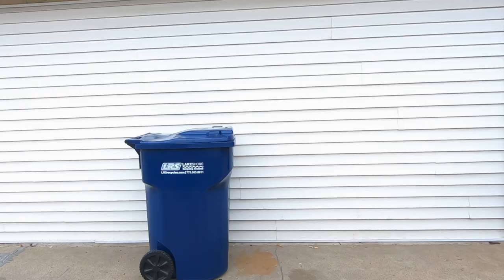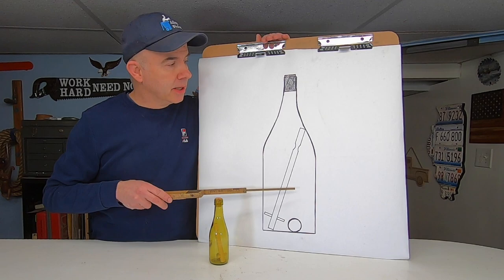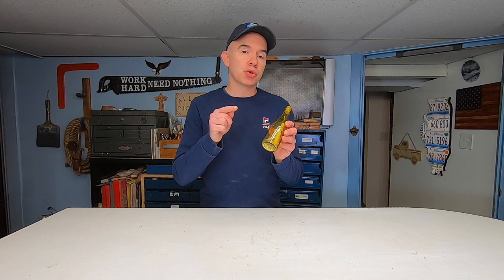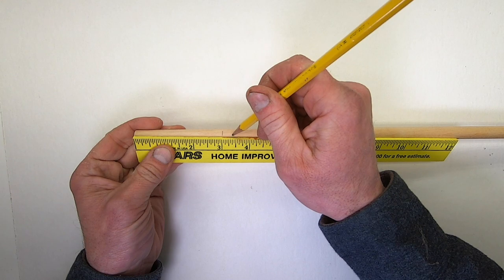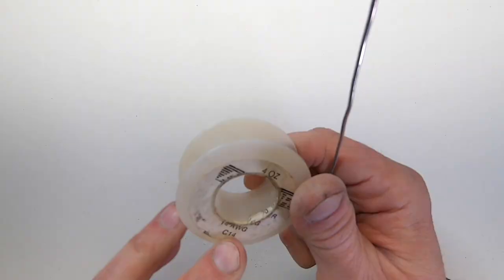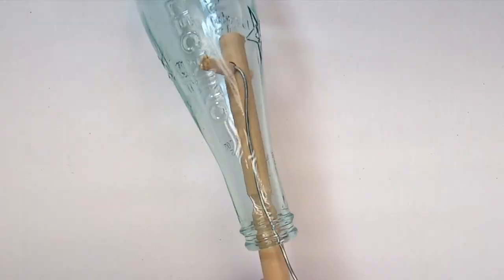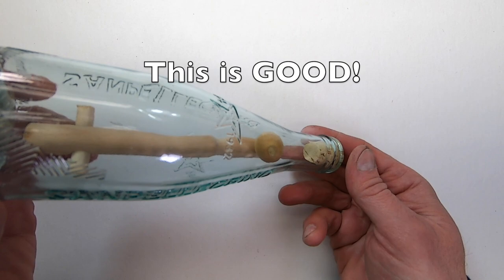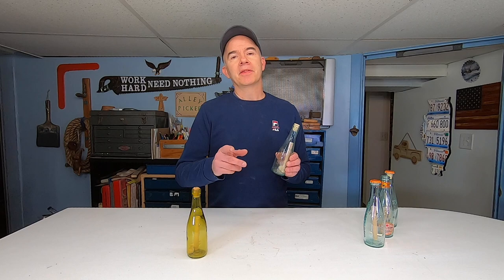The Great Puzzle Bottle Mystery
This is a cool puzzle patterned after one called "Jacob's Revenge" made by the Elverson Puzzle Company. In this video, I show you how to solve it as well as the steps to build one of these for yourself.